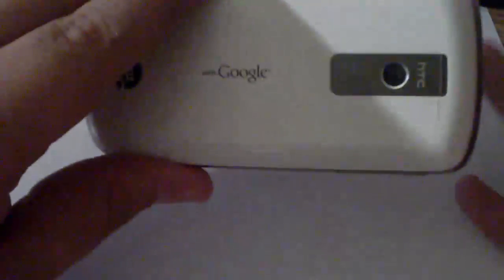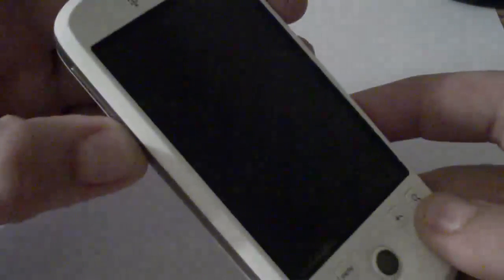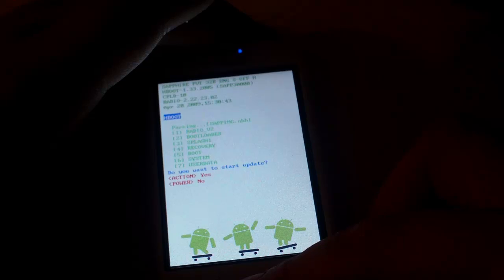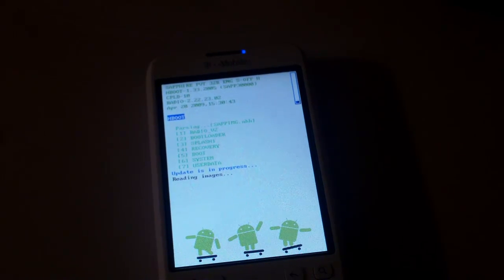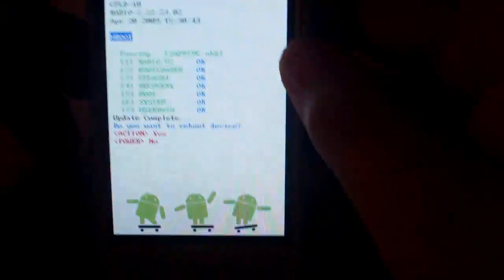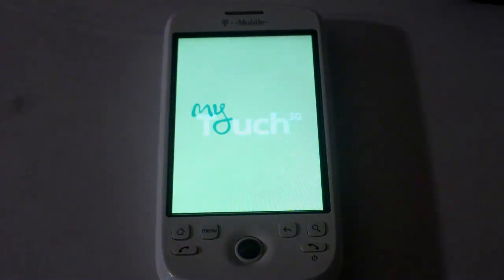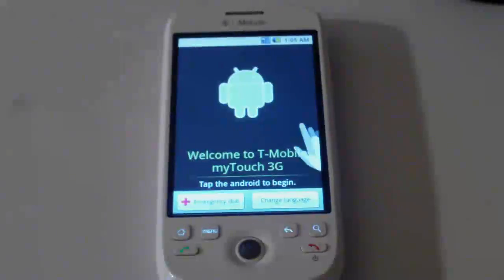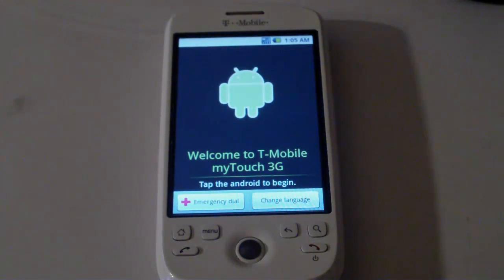how to unroot or get back to stock 1.5 on the mytouch 3g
for a written how to and all download links please head over